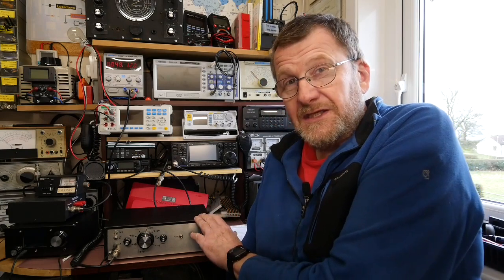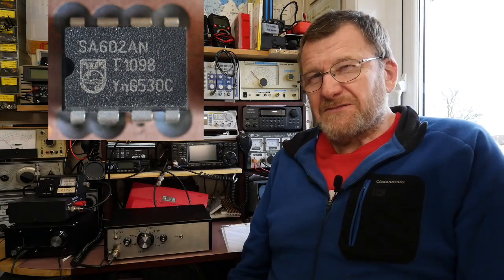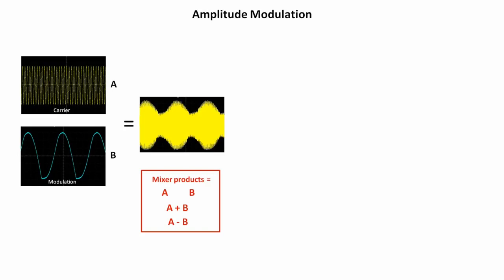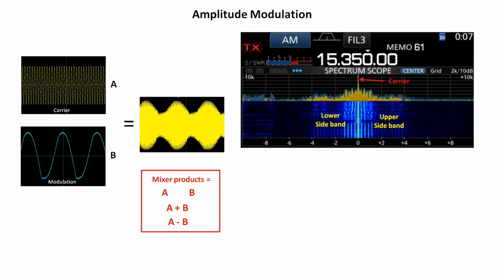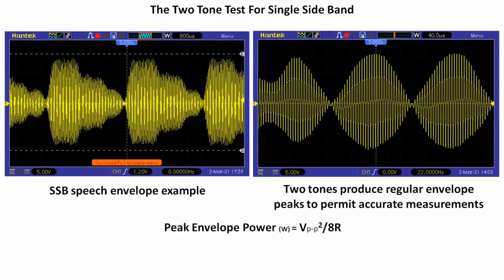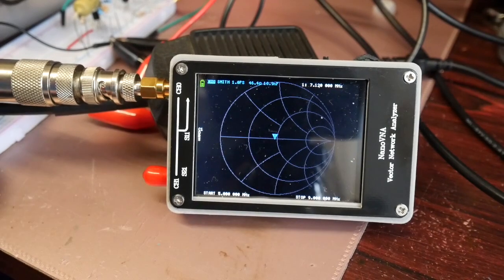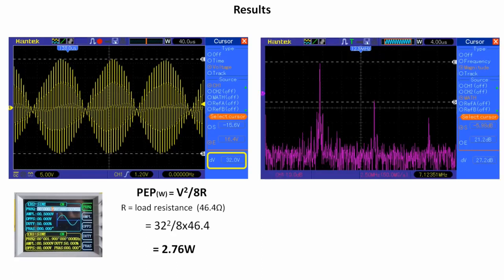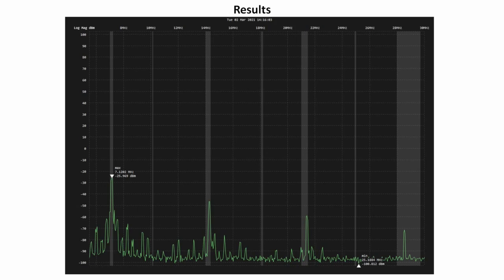Measuring the output of an SSB transmitter - #054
Measuring the output of an SSB Transceiver.                                               #054
Transceiver in use Midney/Kingsdon - 7MHz band
Kit by Walford Electronics Ltd
Tim, G3PCJ’s kits are excellent quality, with first class instructions.

Equipment in use during this video:-
nanoVNA – Vector Network Analyser